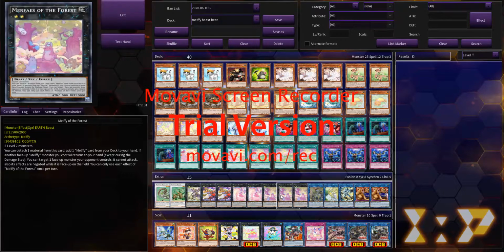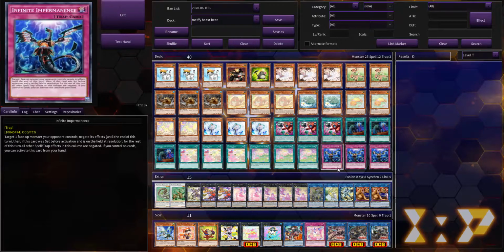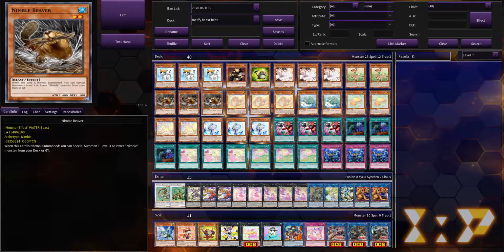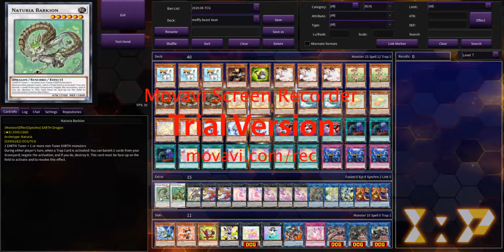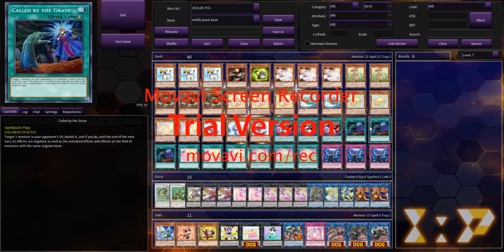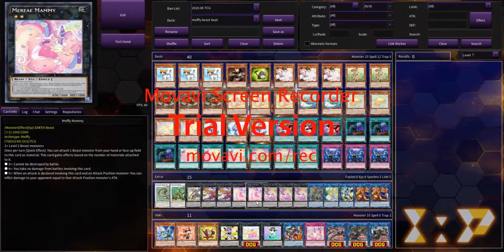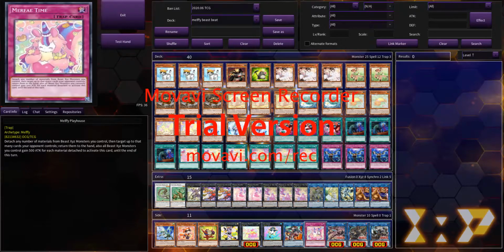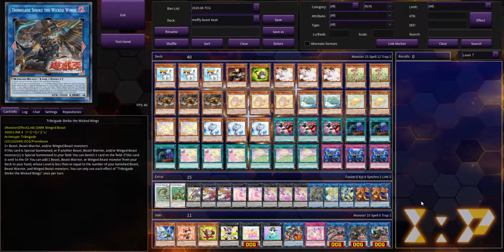Deck Profile: Melffy 8/20 Post Rise of Duelist Release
With the release of Rise of the Duelist I wanna drop a melffy deck with some beast support. Also few cards to look out for it you are on budget or wanna try something new. Hope you all enjoy the video and see ya next time.

as well as my puzzle and dragons player info:

362,031,337

308,034,411